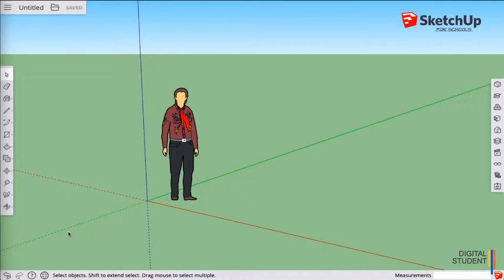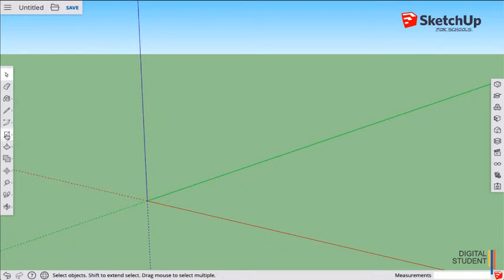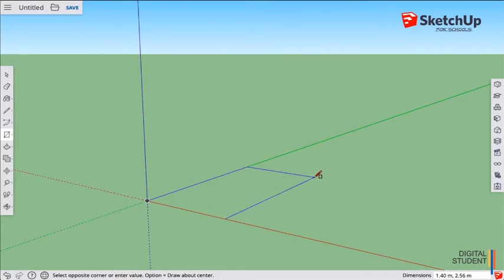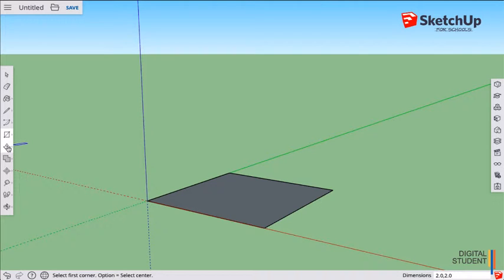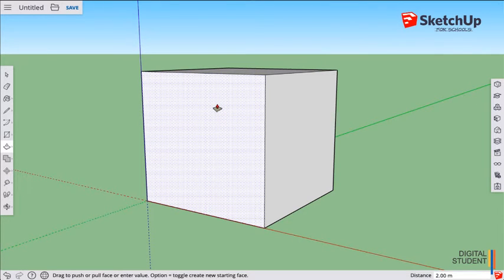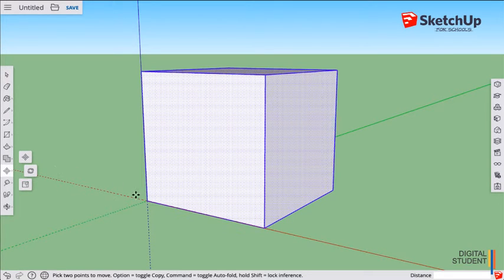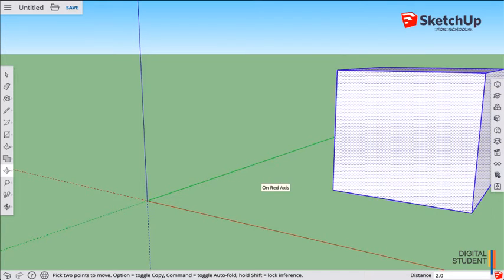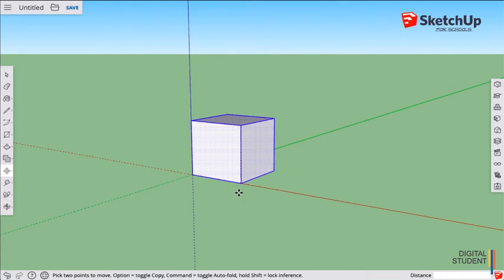4. Using measurements in SketchUp - Digital Student Online School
In this SketchUp tutorial, we look at how to set up and use measurements to get more accurate control over your 3D designs and models.